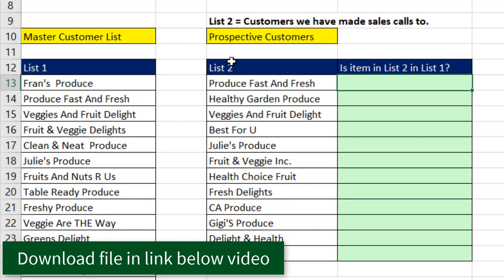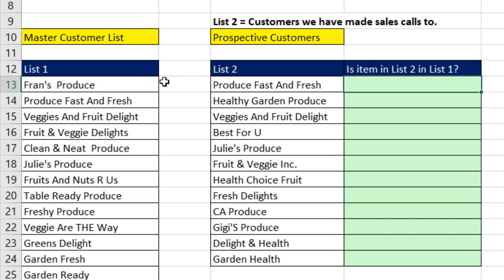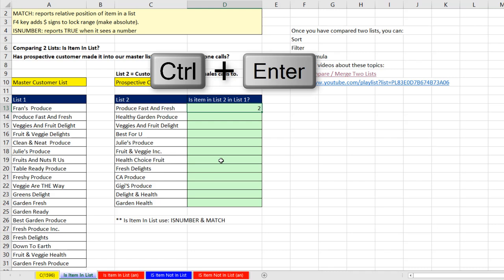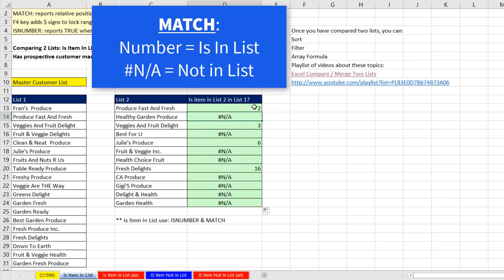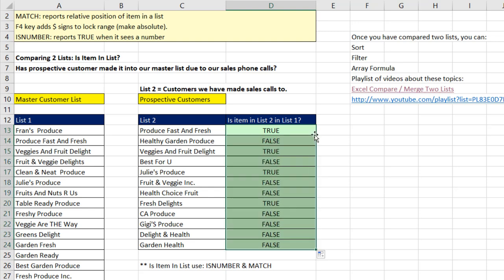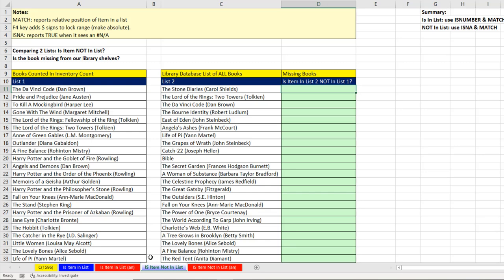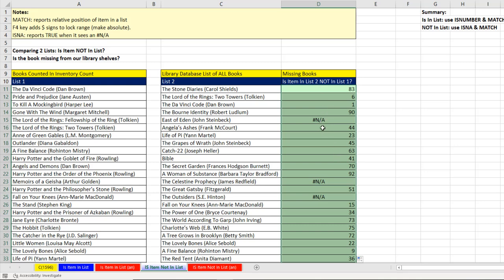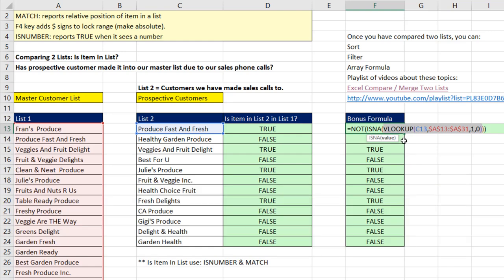Excel Formula to Compare Two Lists - Excel Magic Trick 1596. Is Item in List?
Learn how to create a formula to compare two lists. See Two Formulas. One formula to ask question “Is Item in List?”. One formula to ask the question “Is Item NOT in List?”. Learn how to use the MATCH, ISNUMBER and ISNA functions. See a bonus formula that uses the VLOOKUP Function.